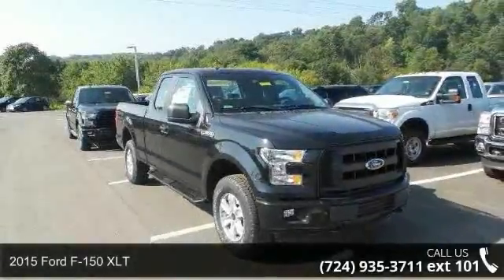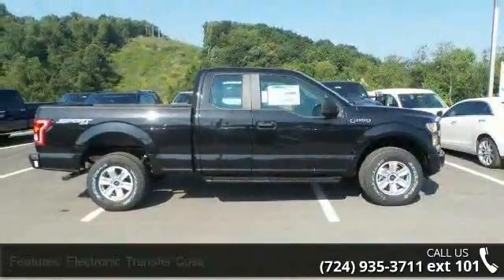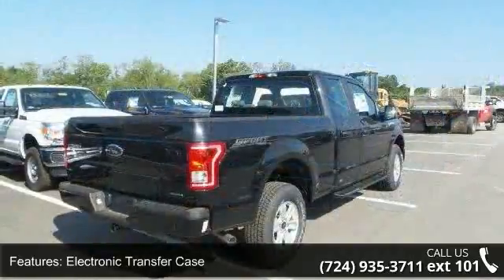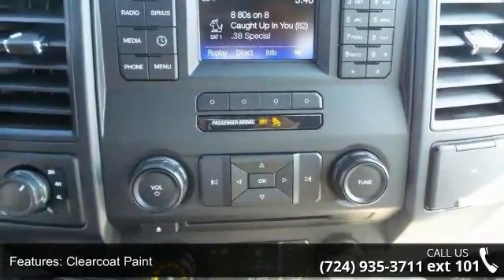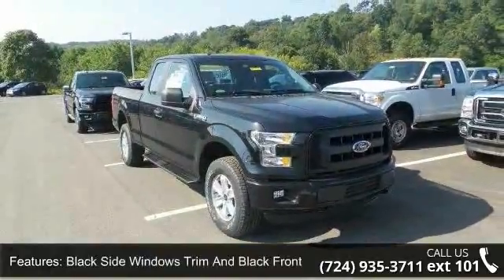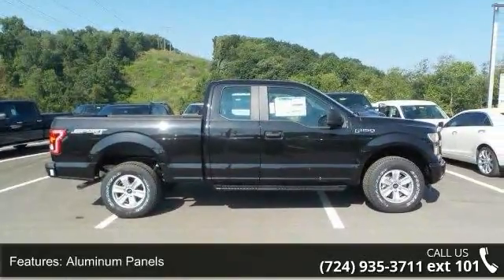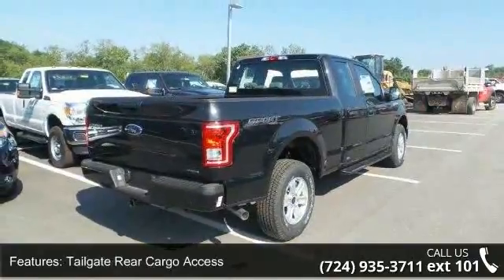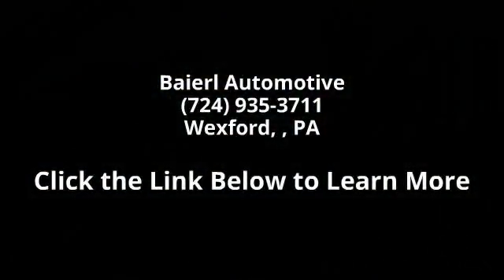2015 Ford F-150 XLT - Baierl Automotive - Wexford, , PA 1...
Ford F-150 capability is legendary in the world of hardworking pickups. But think F-150 capability has been outstanding in the past? The all-new 2015 F-150 is remarkably stronger, yet lighter by 700lbs. The body of the new F-150 is high-strength, military grade, aluminum alloy - delivering best-in-class maximum towing and payload. Greater strength with less weight achieves a 3,300-lb. maximum payload rating that is best-in-class. Even the F-150 powered by the new 2.7L EcoBoost V6 can haul up to 2,250 lbs. when properly equipped. The 3.5L Ti-VCT FFV V6 is engineered to handle demanding everyday jobs and has a 5 percent better power-to-weight ratio than the previous 3.7L V6, towing up to 7,600 lbs. The 3.5L V6 puts out 283 horsepower and 255 lb. ft. of torque. The available 3.5L EcoBoost power ratings are quite impressive at 365hp and 420 lb. ft. of torque.